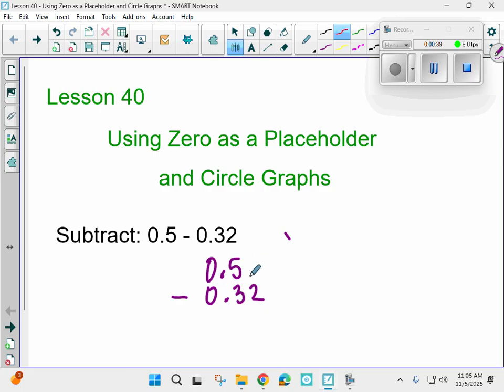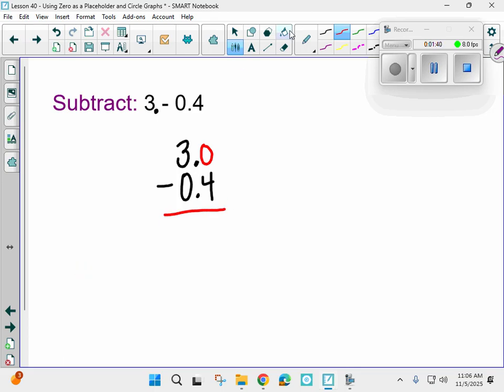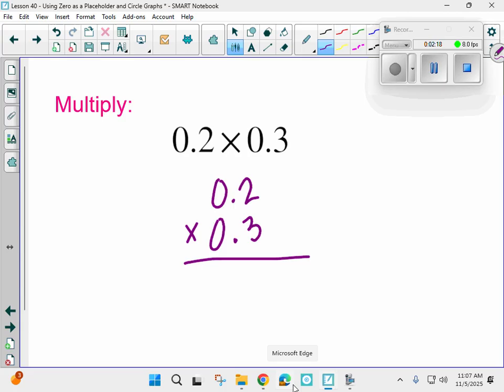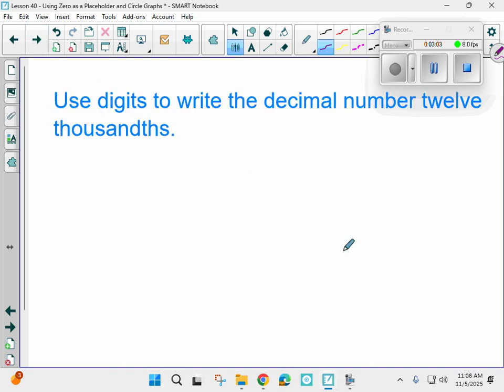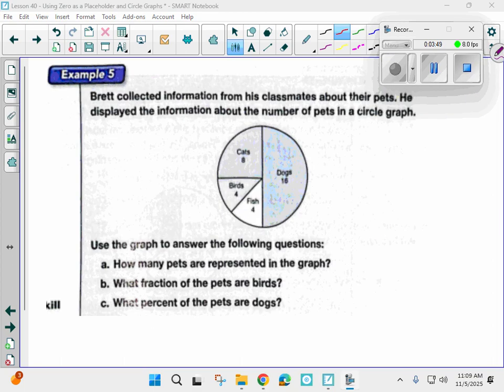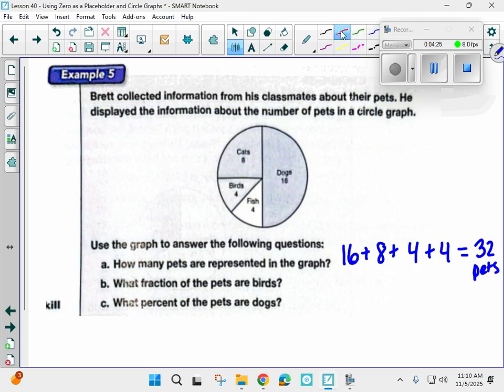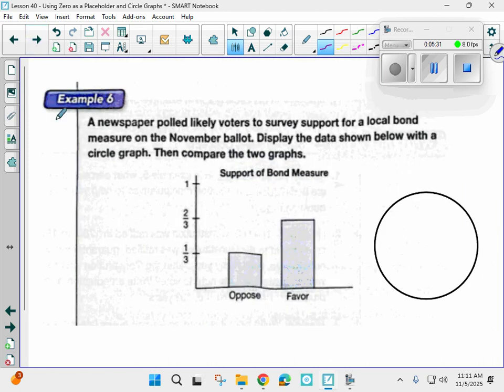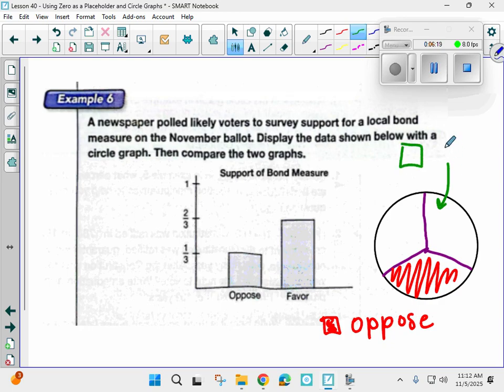Saxon Course 1 - Lesson 40 - Using Zero as a Placeholder and Circle Graphs